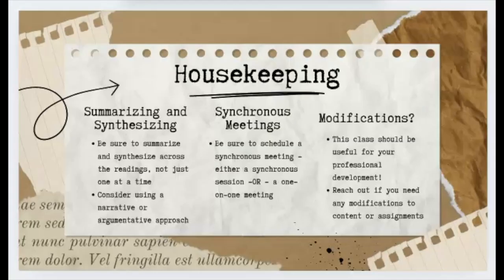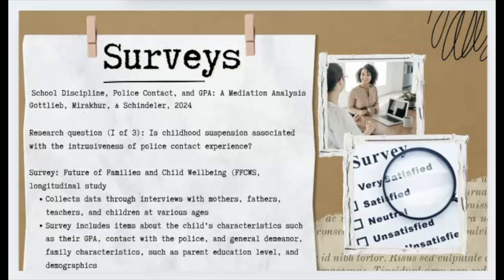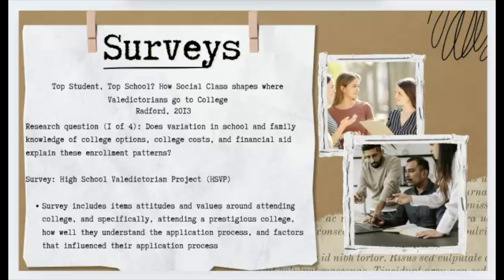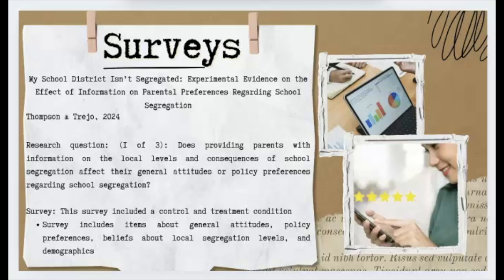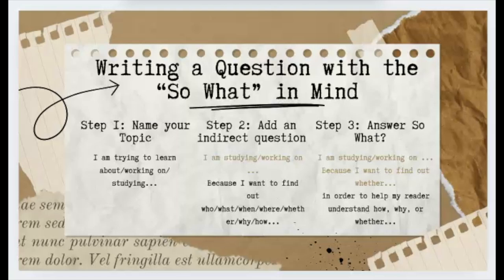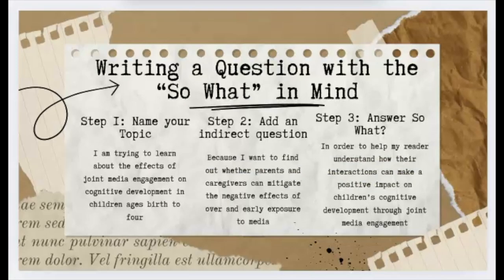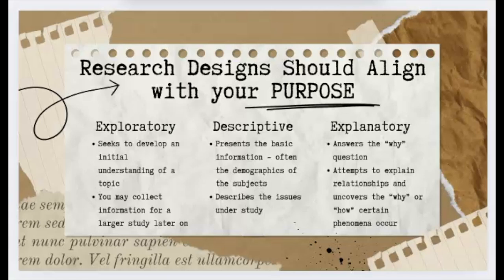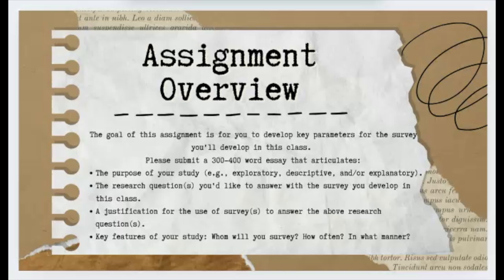Module 4 Research Designs and Questions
This video will introduce you to the topic of our study this week: Research Designs and Research Questions. Ideally, it will set you up for success with the readings and the final assignment.